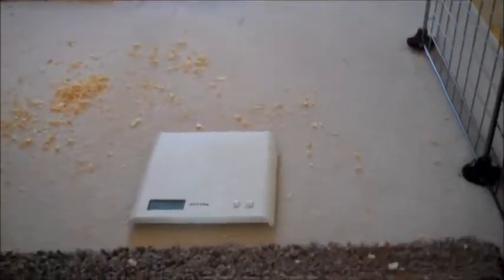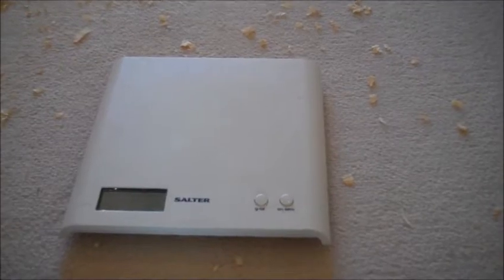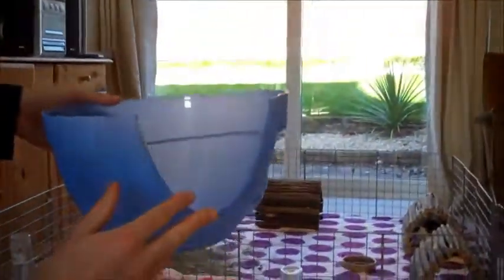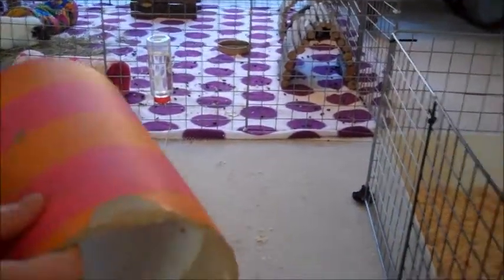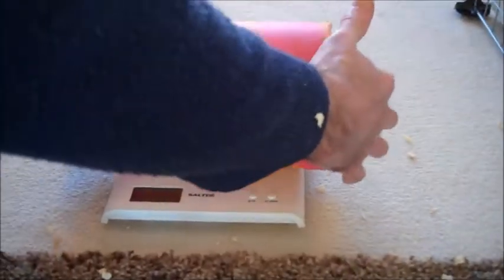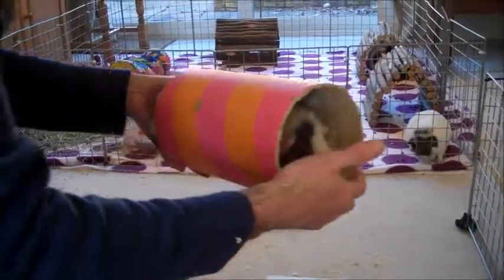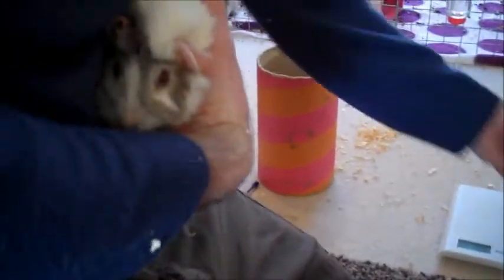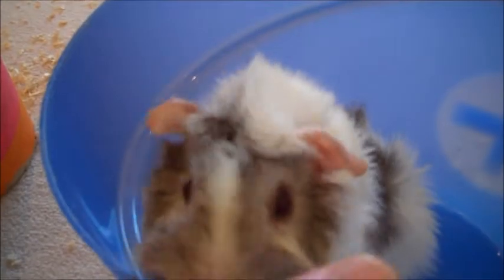TGPF Weighing your Guinea Pig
How to weigh a guinea pig